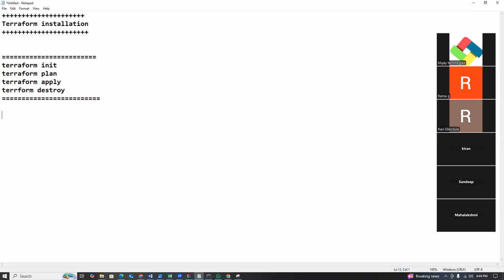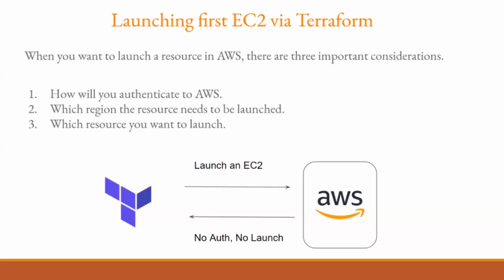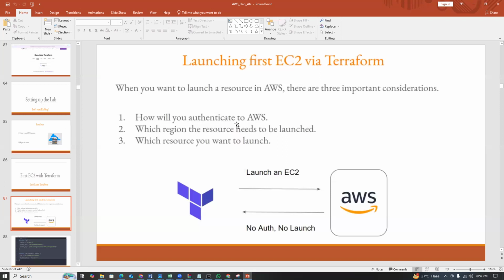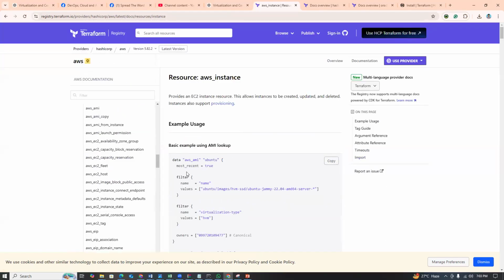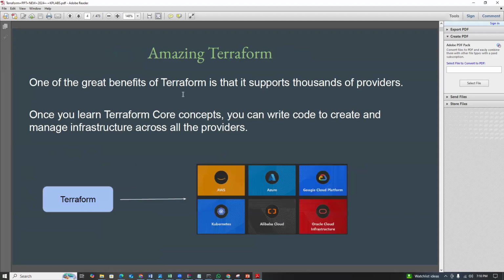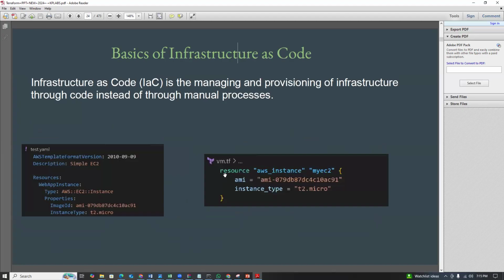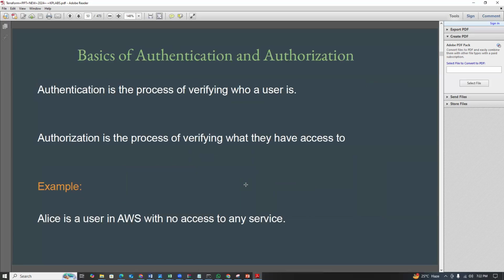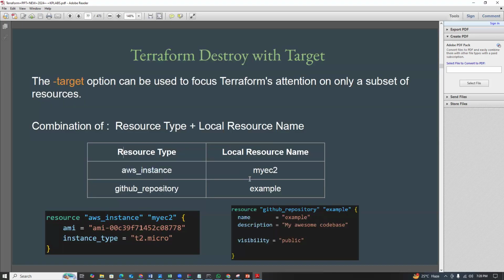🚀Terraform Installation Made Easy | Step-by-Step Guide for Beginners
📌 Description:

🌍 Getting started with Infrastructure as Code (IaC)?
In this video, we’ll walk you through the Terraform installation process step by step. This guide is perfect for beginners who want to learn how to set up Terraform on their system and start automating infrastructure with ease.

✅ What you’ll learn:

🔹What is Terraform and why it’s used
🔹How to download and install Terraform
🔹Setting up Terraform on Windows, Linux, or macOS
🔹Verify Terraform installation and get started

📌 This is your first step towards mastering DevOps and Cloud automation using Terraform.